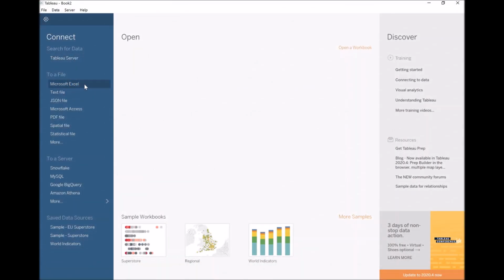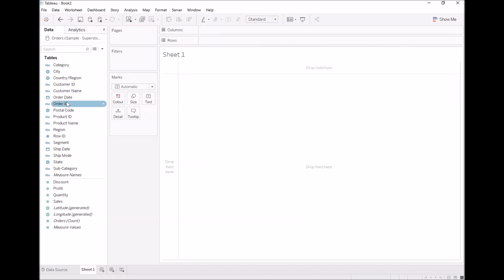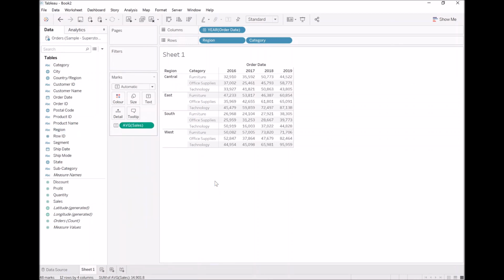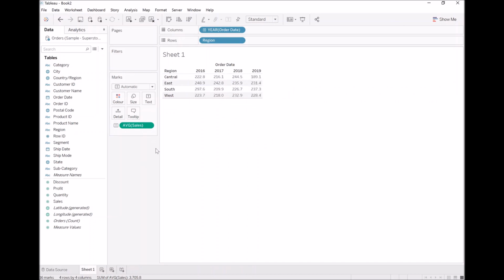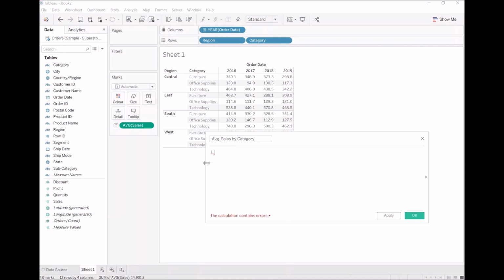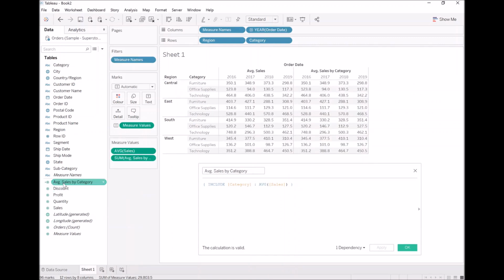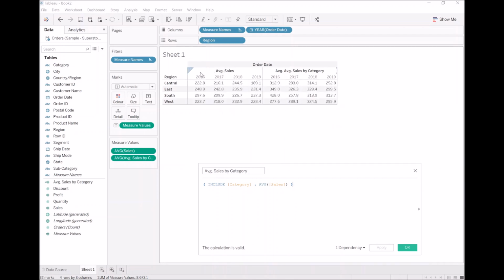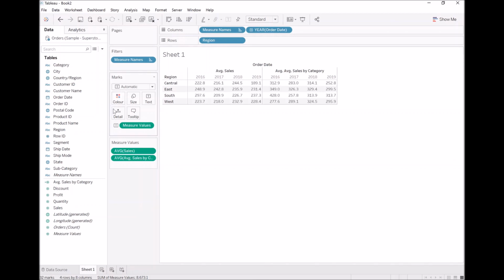4.5. LOD - INCLUDE LOD Expressions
The INCLUDE Scoping Keyword allows us to include additional Dimensions to our aggregated Calculations, in essence, we are adding Dimensions to those that are in the View Level-of-Detail

{ INCLUDE [Region] : SUM([Sales]) }